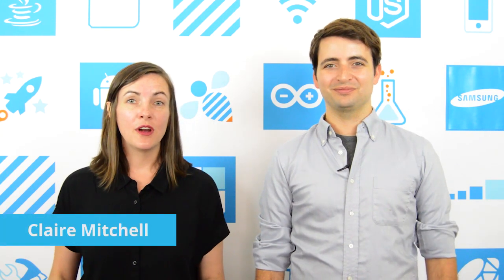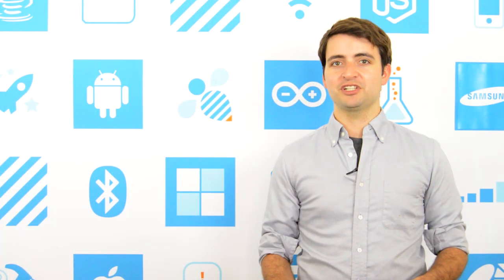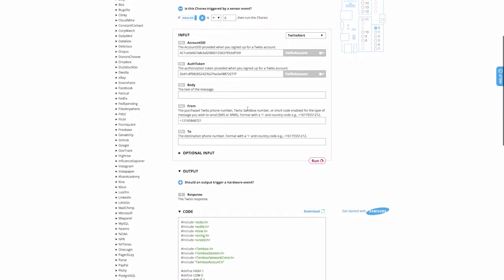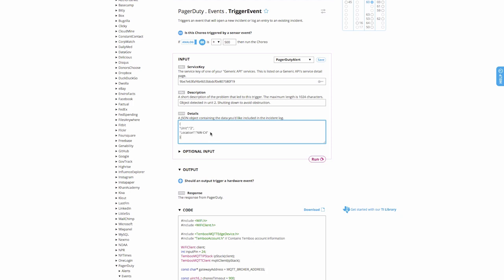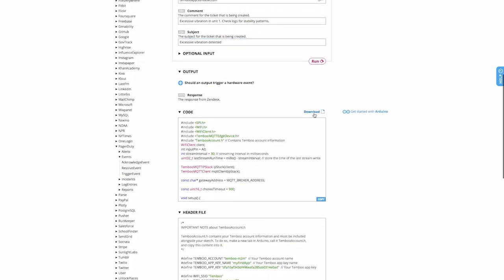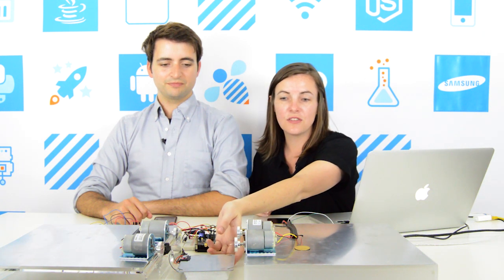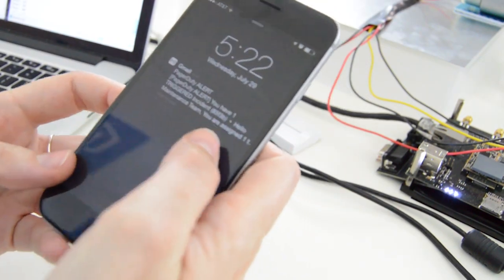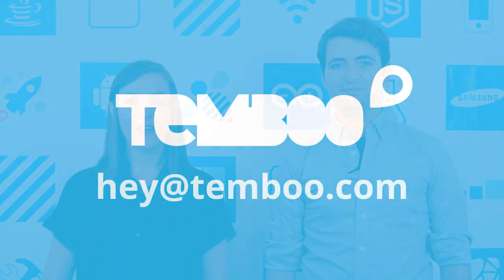M2M with Temboo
We’ve just released a new tool for building M2M Internet of Things applications using Temboo. With our M2M support for MQTT, CoAP, and HTTP, it’s easy to build scalable, flexible, and production-ready connected device and sensor networks. Our visual interface lets you program complete M2M applications in minutes, and automatically generates all the code you need to get your gateway and edge devices up and running.

In this video, we built a production line monitoring system that checks a manufacturing area for misalignment, obstruction, and excessive vibration. We used a Samsung ARTIK 10 as our gateway device, and an Arduino Mega and a TI CC3200 for our two edge devices. When an accelerometer in the manufacturing area detects misalignment, a Twilio SMS message is sent to the operations manager. The code for sending an SMS with Twilio can be generated

In response, the operations manager can reply to the SMS message to remotely turn off the machinery. The code for programming a device to receive SMS messages can be generated

When an obstacle is detected in the manufacturing area by an IR distance sensor attached to one of the edge devices, the machine is shut off and a PagerDuty alert is sent to the maintenance team. The code for programming PagerDuty alerts can be generated

If one of the machines is vibrating excessively, a Zendesk ticket will be sent to the machine manufacturer by one of the edge devices. Vibration pattern data is collected by a Piezo sensor, and is logged to a Microsoft Power BI table. The code for sending a Zendesk ticket can be generated

Featuring Claire Mitchell & Vaughn Shinall

Track: Planet Zero
Artist: Jahzzar